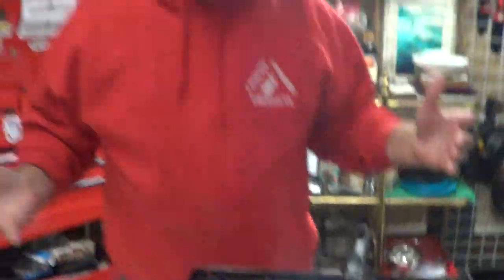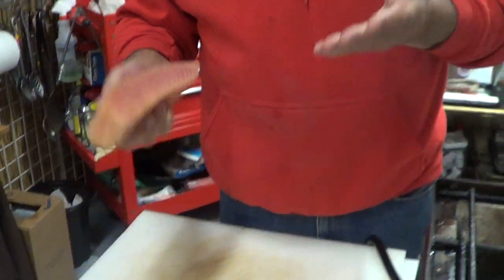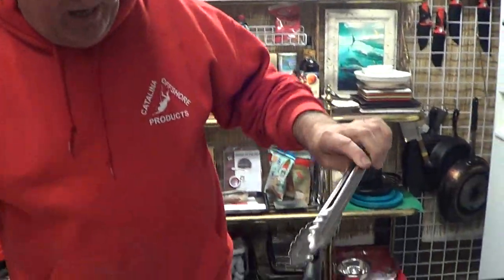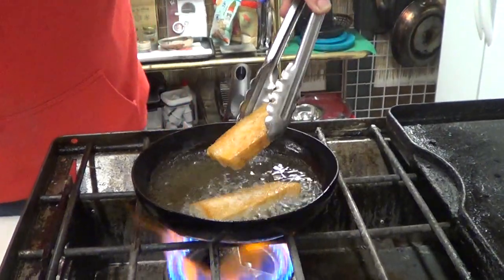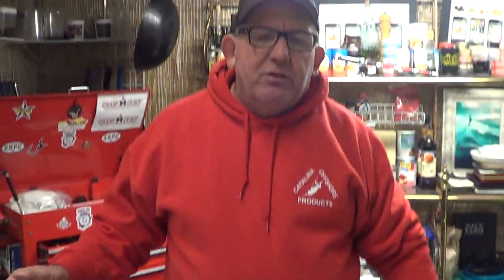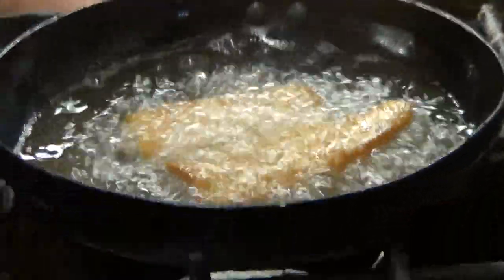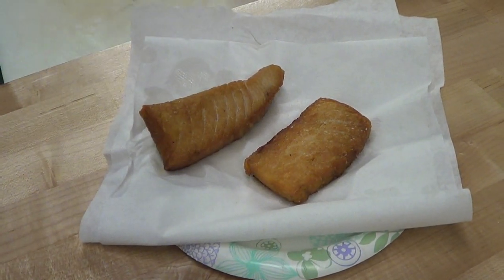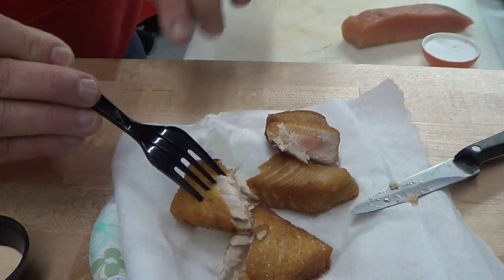How to cook OPAH BELLY: Cooking with Tommy Gomes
A simple channel showing easy ways to cook seafood while explaining things like ways of harvesting and how to buy seafood, great little channel: